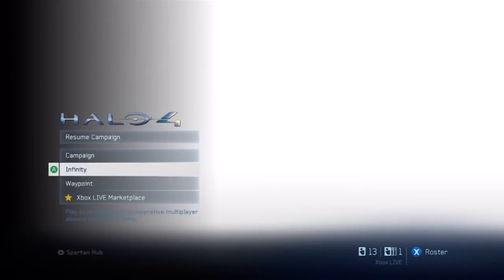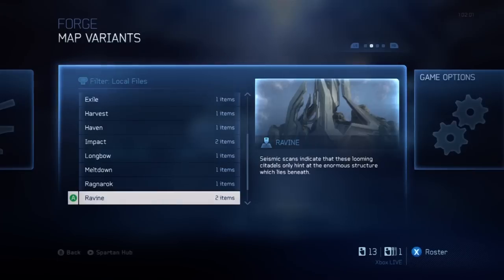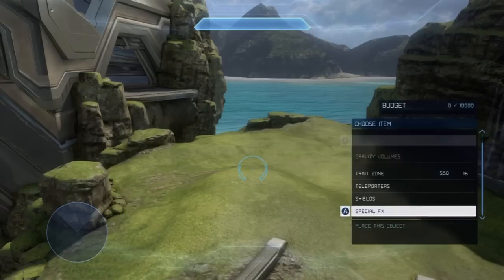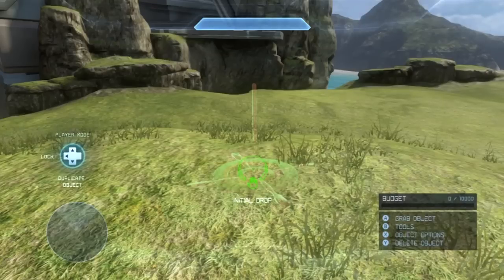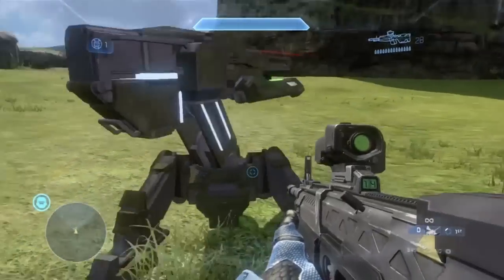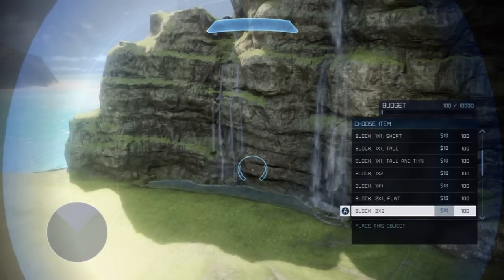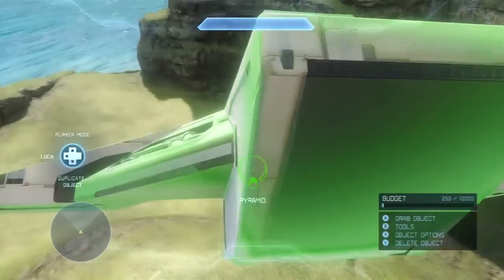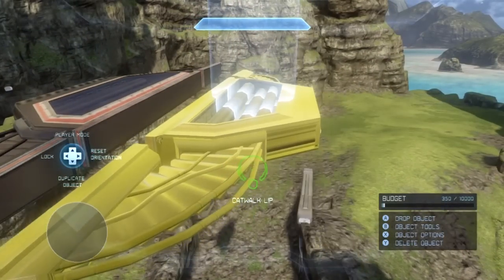Halo 4 Forge Tutorial - Back to the Basics [HD]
Hope you all learn something today from this Halo 4 Forge tutorial. Here i explain what has changed between Halo Reach Forge, and the new Halo 4 Forge when it comes to basic map making and controls.

Outtro song: Coward killing time, by: The Quick Brown Fox

Xbox Gamer Tag: MrYourWilly